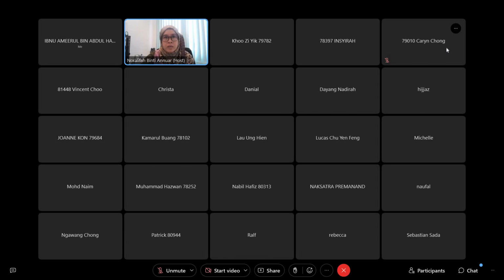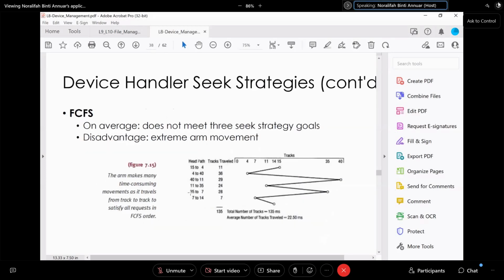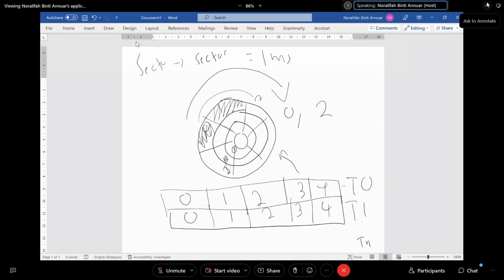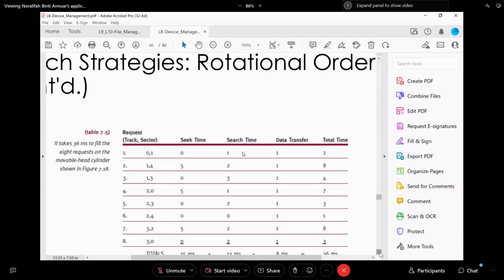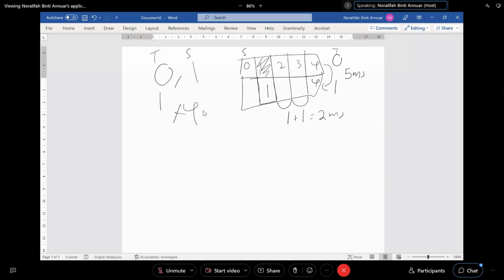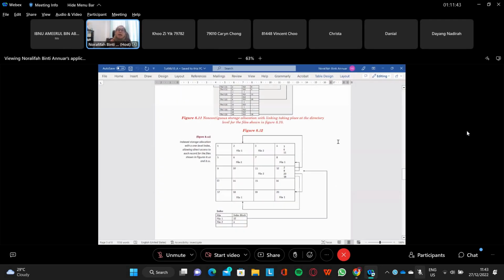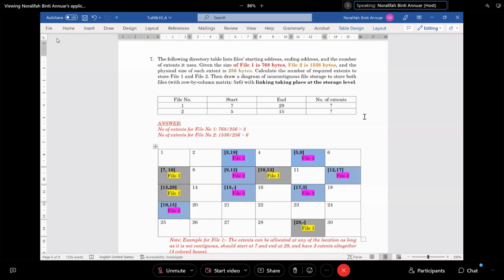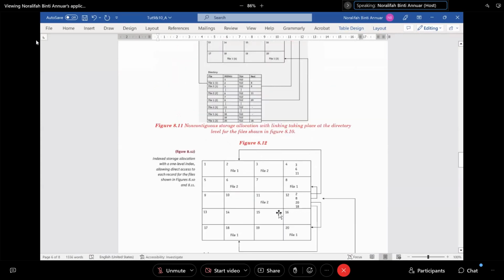TMF2234 Sem 1 2223 (G01CS) Operating System [LU8: Device Management ]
+ Discussion on the tutorial questions 10